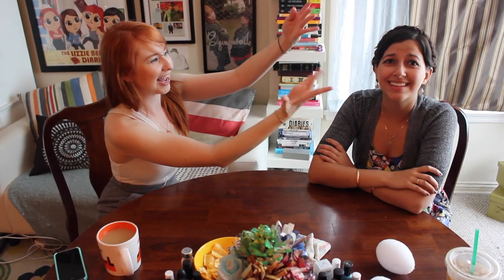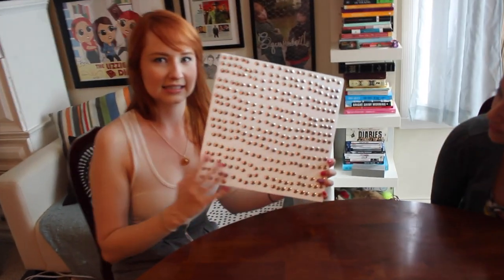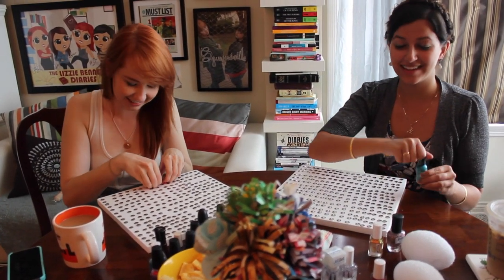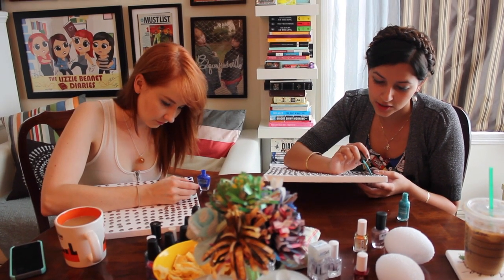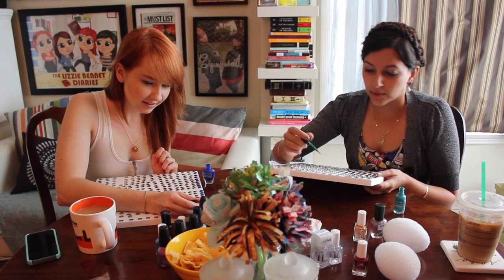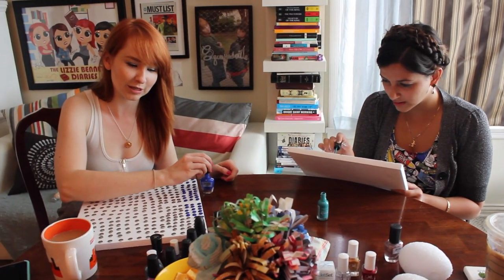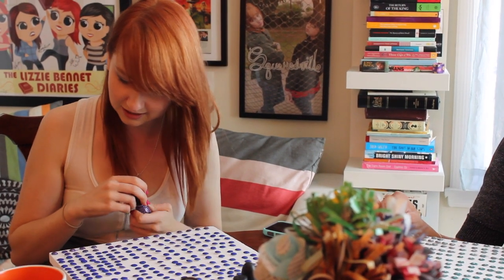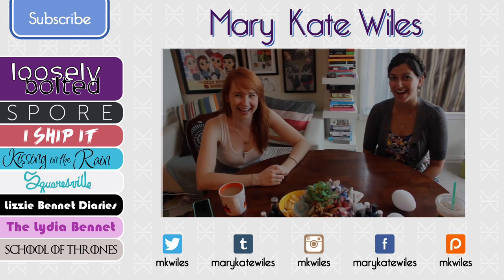Craftversations! Volume 5, Part 1, with Sinead Persaud!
This month on Craftversations my guest is the lovely Sinead Persaud, whom you may know from Shipwrecked Comedy: A Tell Tale Vlog or Kissing in the Rain! Join us as we make dragon eggs!

Special thanks to these Patrons:
Warren Day
Mike Knudsen
Cameron MacFarland
Stanislav Isotov
Kendra Lancaster
Chris Seekell
Jason J. Samuel
Kyle Wray
Mack Elder
Hannah Wharton
Brandi Hillier
Joe Renda
Molly Tracy
Mark Pascual